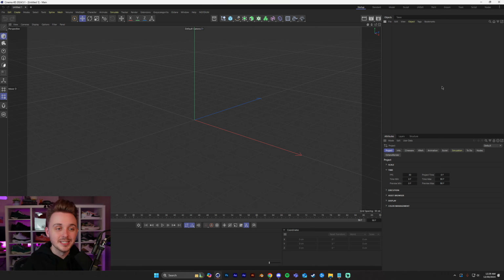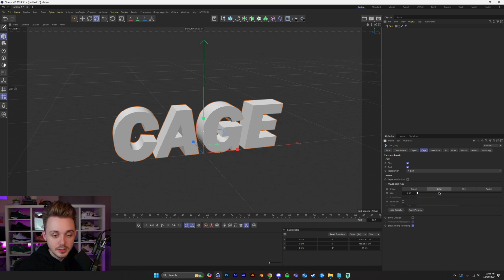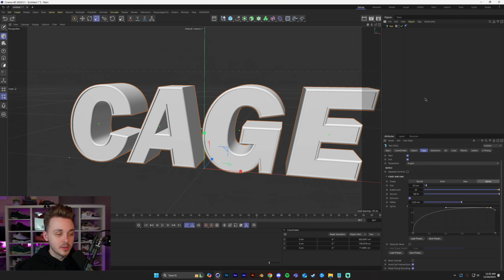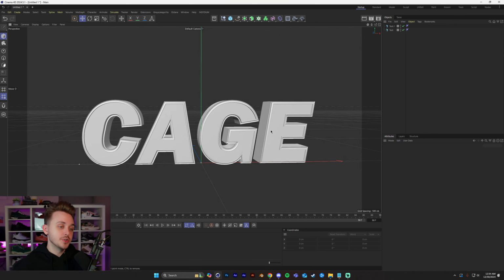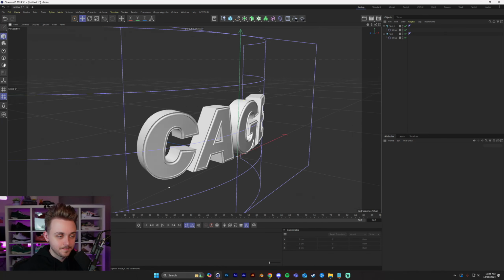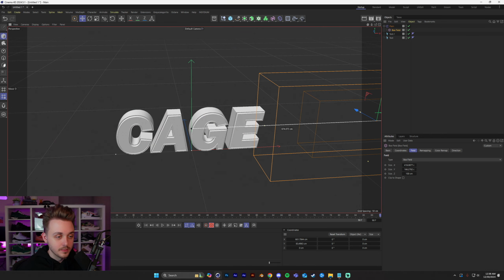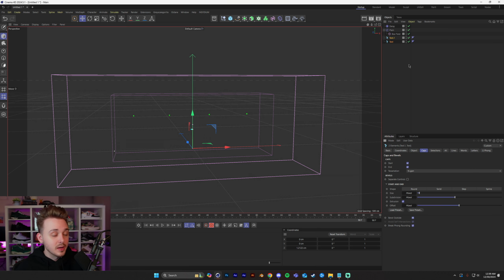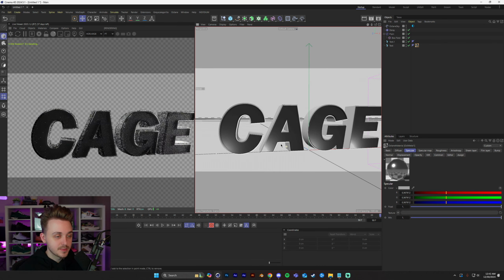How To Create a Stylized 3D Text (Cinema 4D + Octane)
In this tutorial, I’ll walk you through the simple step-by-step process of designing stylized text in Cinema 4D and the Octane render engine.

Programs Used:
Cinema 4D
Octane Render

Got questions or tips of your own? Drop them in the comments below!